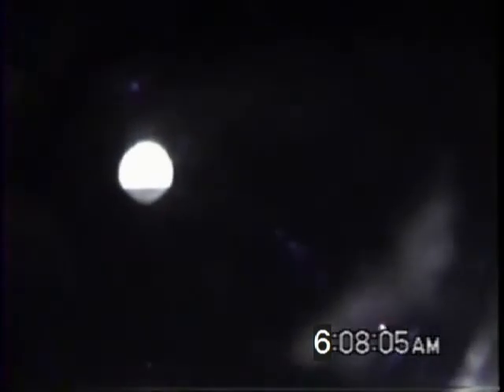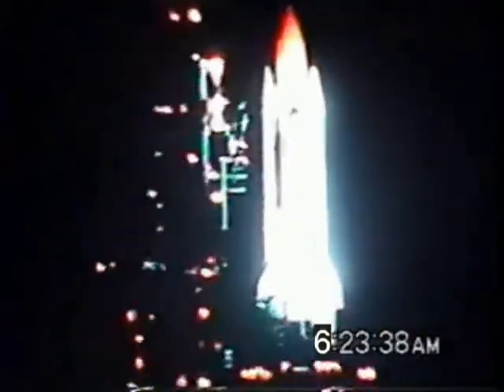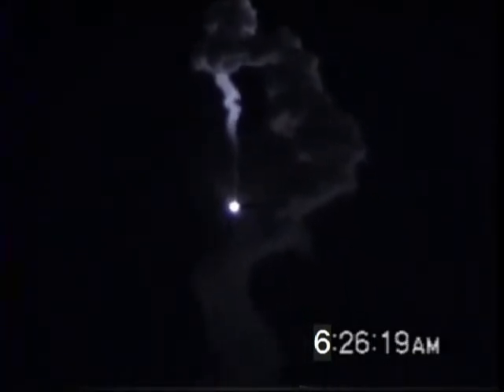STS-131 Launch - KSC Visitors Center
Video is from video taped from the Rocket Garden inside the KSC Visitors Center. Highlights include the Astronauts bus entry, International Space Station overhead pass and of course the Launch. Important things to note are the contrails that are clearly visible near the end of the video. This was a spectacular launch from start to finish. I was able to share it with my Dad and my son and that made it that much more memorable.